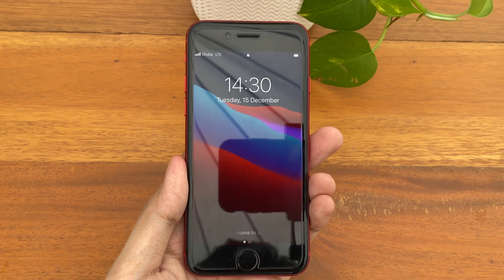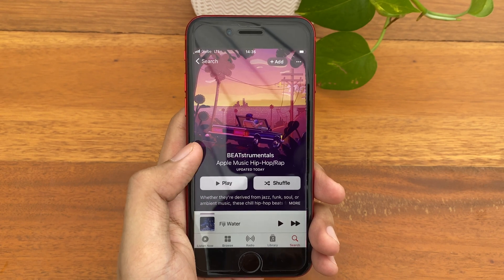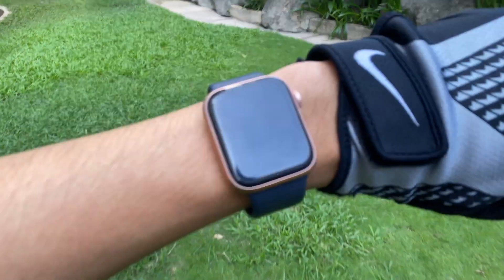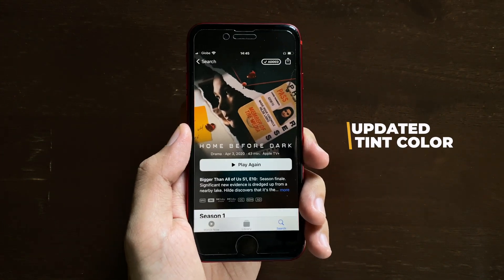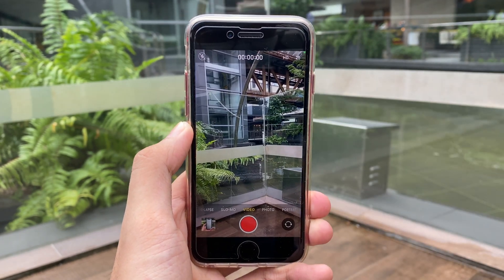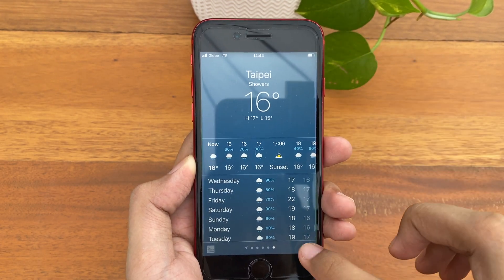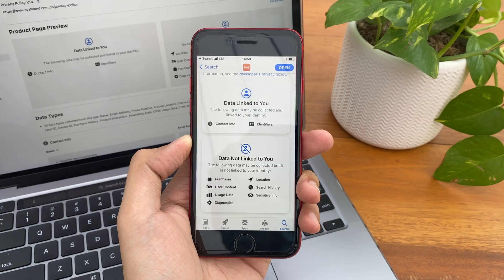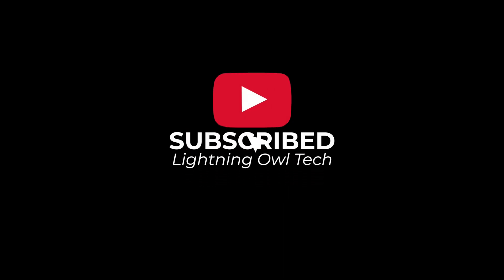iPhone SE (2nd Generation) | Everything New in iOS 14.3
iOS 14.3 is out to the public, here's some of the changes and new features of iOS 14.3 on the iPhone SE (2nd Generation) also known as the iPhone SE 2 that you should check out.

These changes include the new search engine Ecosia, cardio fitness levels, animated cover art, app clip code scanning, air quality information and more. This video also covers a performance test compared from iOS 14.2